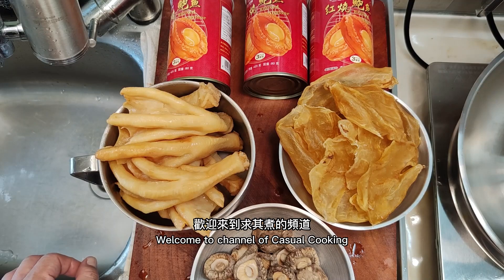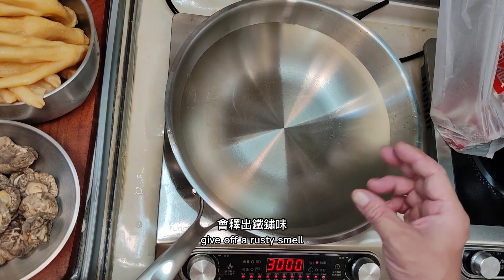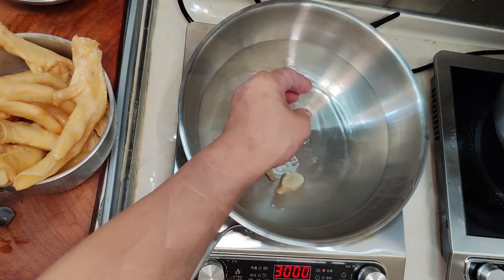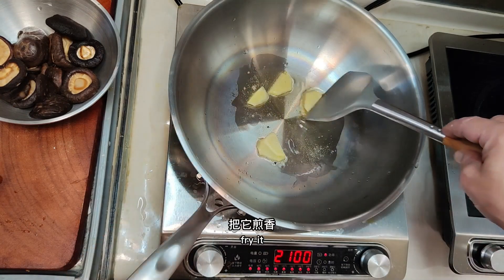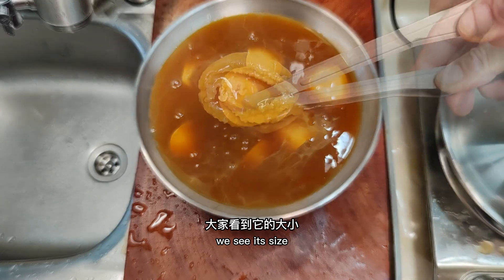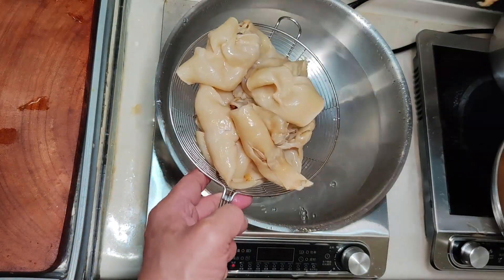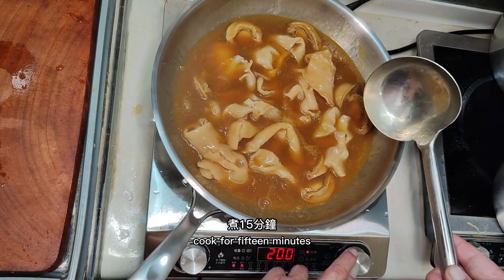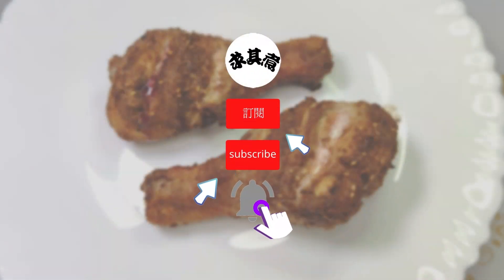(English computer speak version) Braised duck feet with abalone fish maw and mushrooms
逢星期日下午更新，
廚房雖小，
無阻烹飪樂趣，
不喜歡太多廢話，
專注做好菜式。
才不會錯過影片更新。